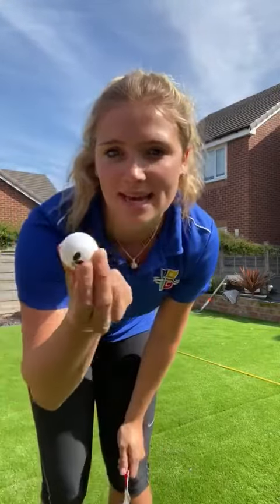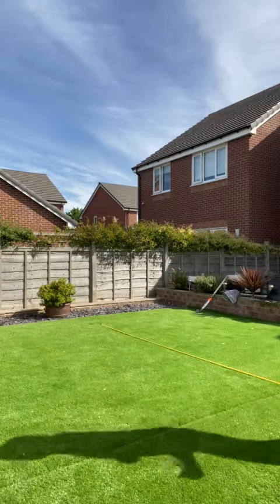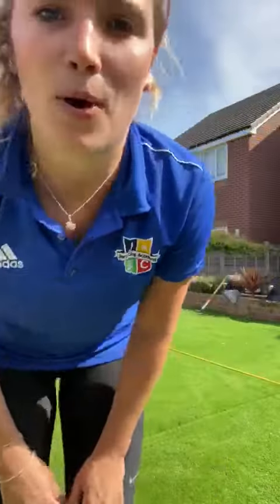JCA Sports Day - Egg and Spoon